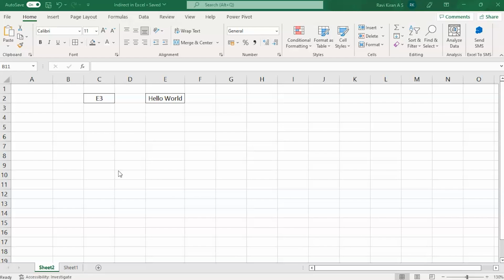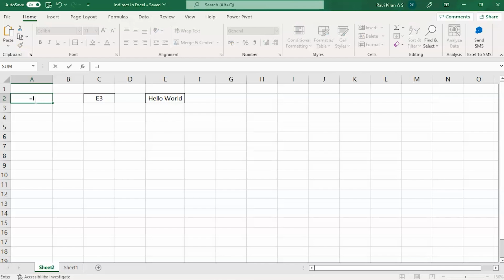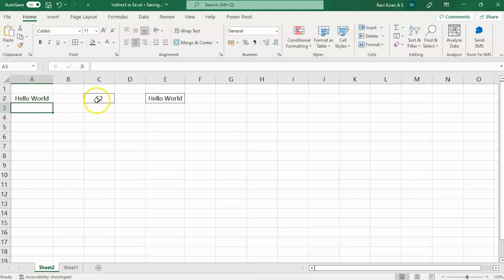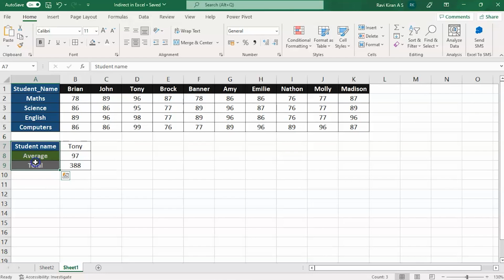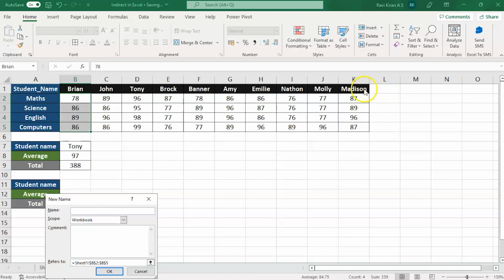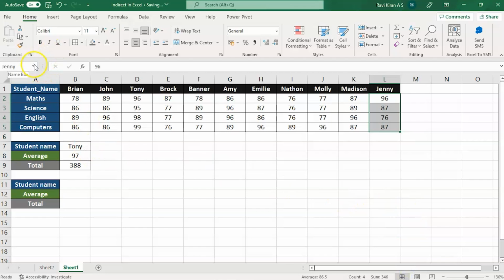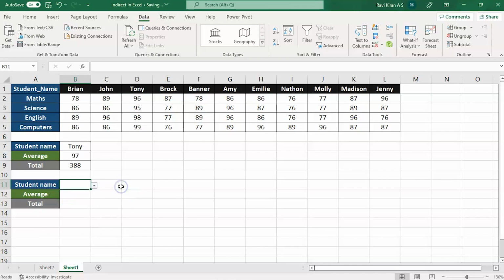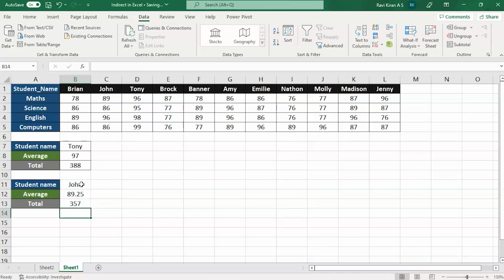Indirect Function Excel | Excel Indirect Functions Explained | Excel For Beginners | Simplilearn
🔥IITK - Professional Certificate Course in Data Analytics and Generative AI (India Only)
🔥IITG - Professional Certificate Program in Data Analytics and Generative AI (India Only)

This video is based on indirect functionin excel. This simplilearn video will explain the excel fundamentals and spread fundamentals. Later you will be learning the Indirect Function in Excel in bith theorotical and practical demonstration for a better learning experience.

00:00 Introduction to Indirect Function Excel
00:30 Practical demonstration on Indirect Function Excel

To learn more about excel, checkout out Business Analytics certification course with excel

✅ Key Features
- 8X higher live interaction in live online classes by industry experts

✅ Skills Covered
- Data Analytics
- Supervised Learning